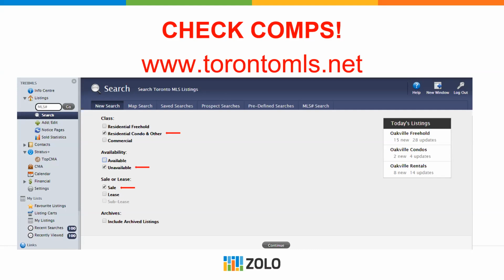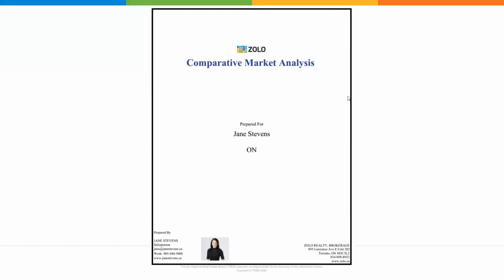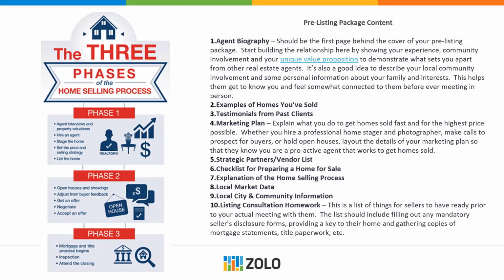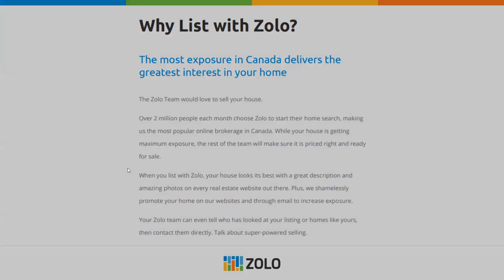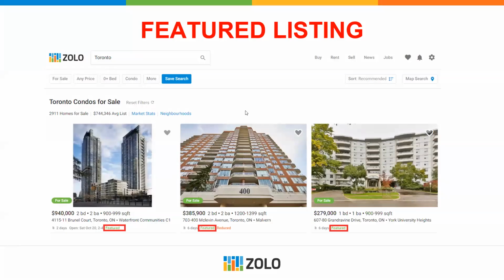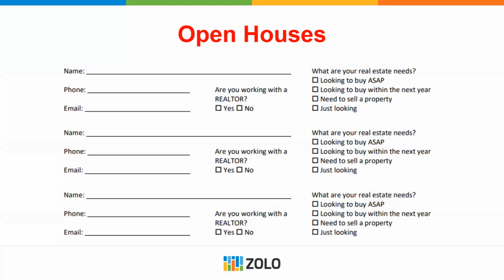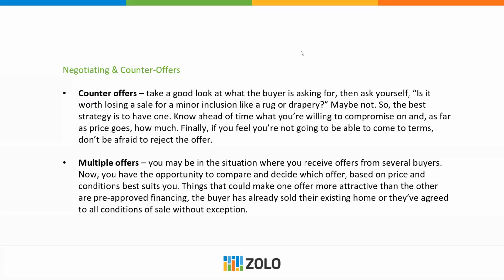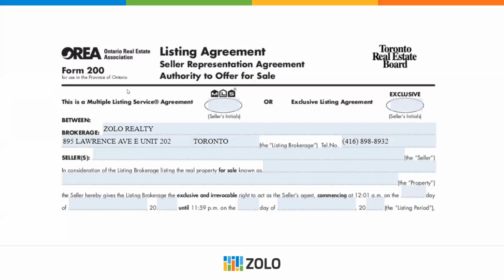Listing Presentation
Join our in house trainer Jane Stevens as she discusses todays topic:Listing Presentation. Zolo offers webinar based training to our agents throughout Canada every Tuesday and Thursday. We believe the topics we cover are beneficial to the industry, so we make our training videos public.